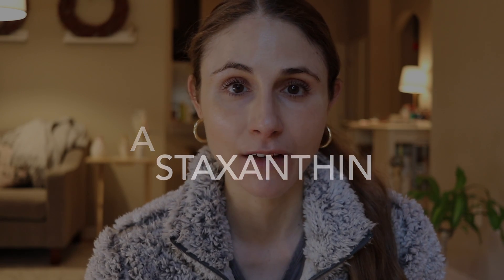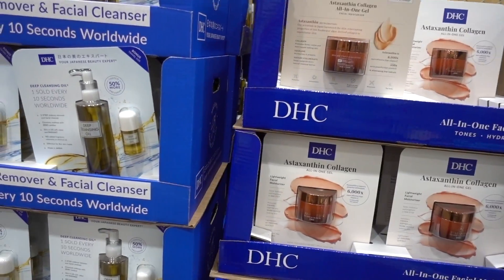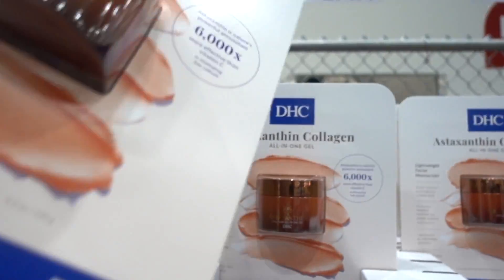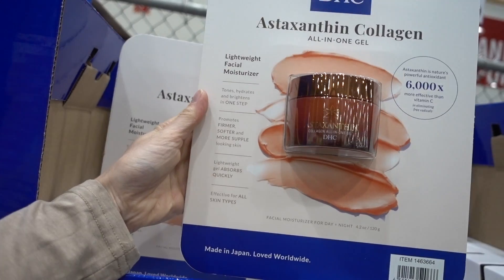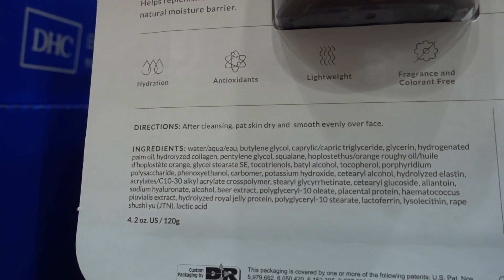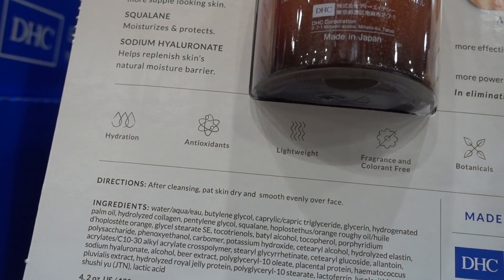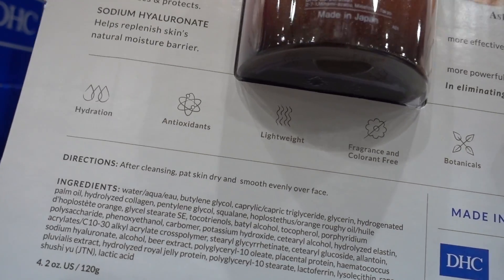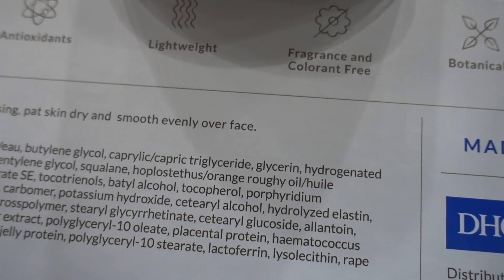Astaxanthin: Is it BETTER THAN VITAMIN C?| Dr Dray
Astaxanthin for skin and skin pigmentation.  Is astaxanthin better than vitamin C for skin?

Rovectin barrier repair cream